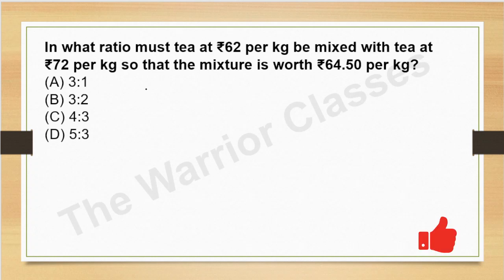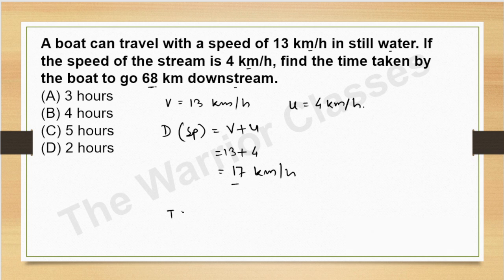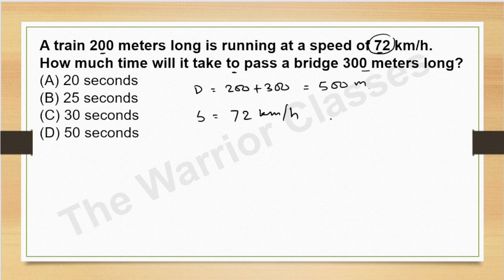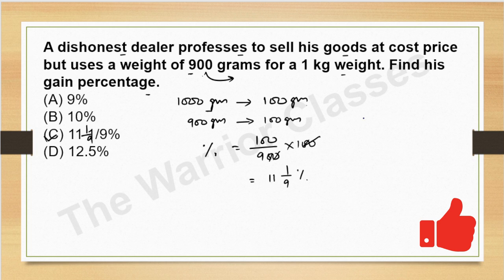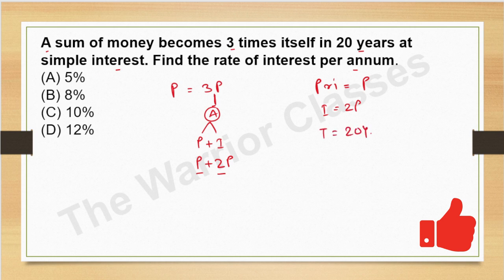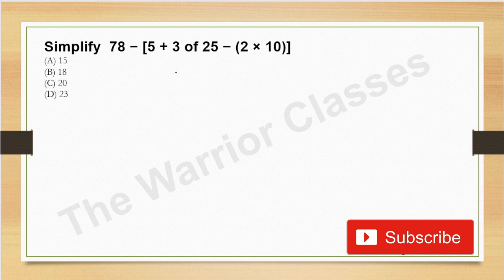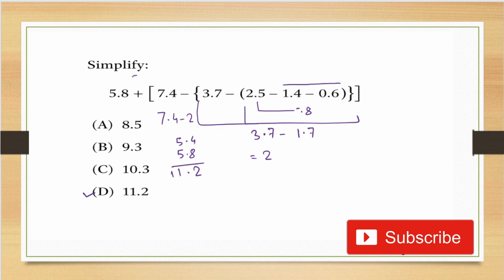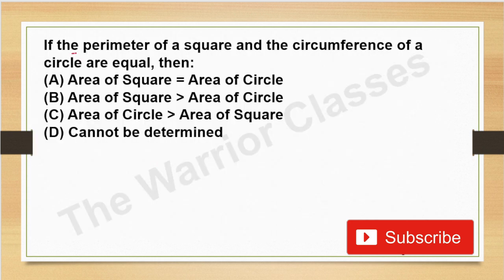25 Mind-Blowing Math Problems | Test Your Brain 🧠 | The Warrior Classes | For CDS NDA SSC Bank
Welcome to The Warrior Classes! 💪📚

In this video, you’ll practice 25 carefully selected Math Problems ranging from easy to very hard level, specially designed for:

✅ Banking (SBI PO / Clerk / IBPS)
✅ Railways
✅ Class 9–12 Students
✅ Olympiad Aspirants

Each question is explained step-by-step with smart tricks and shortcut methods, helping you improve:

🧠 Logical thinking
✍️ Calculation speed
🎯 Exam accuracy

These problems cover important topics like:

🔹 Arithmetic
🔹 Fractions & Decimals
🔹 Percentage
🔹 Profit & Loss
🔹 Simple & Compound Interest
🔹 Ratio & Proportion
🔹 Mixed Problems

👉 Try solving first, then watch the solutions!
👉 Pause the video and challenge yourself!